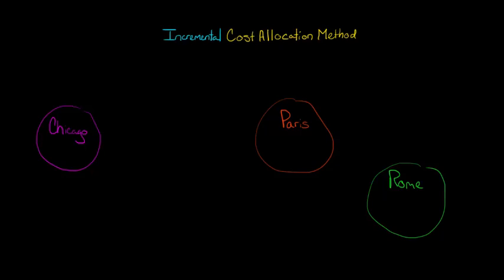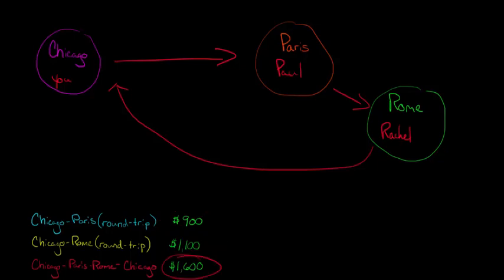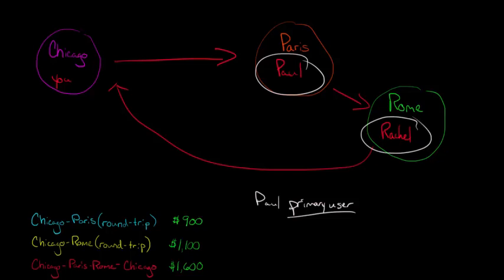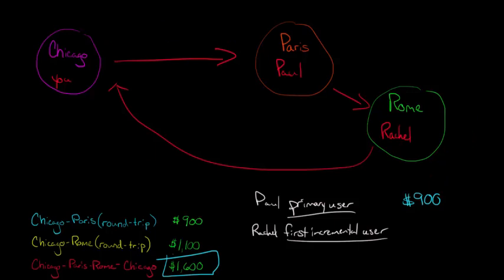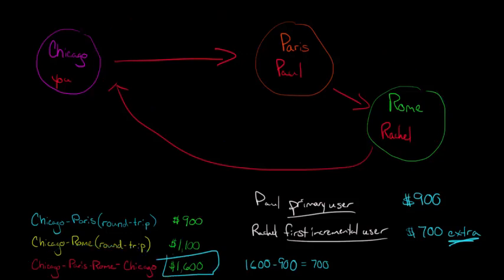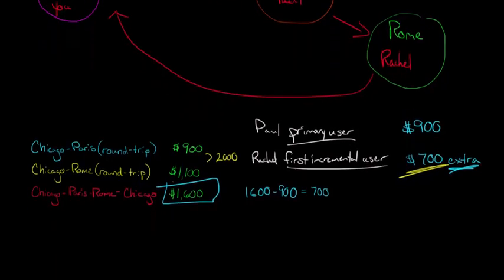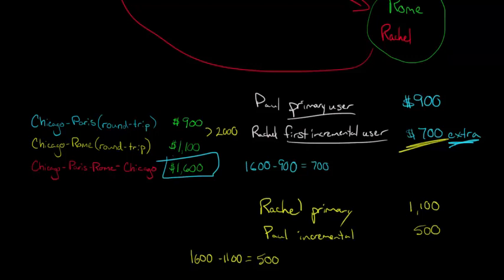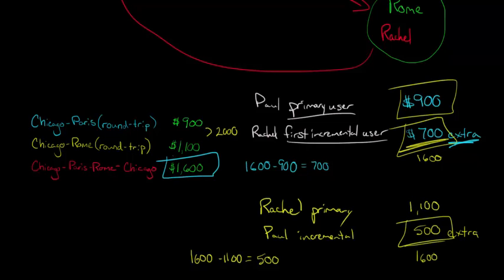Incremental Cost Allocation Method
This video shows how to use the Incremental Cost Allocation Method to allocate a common cost to multiple users.  This method requires you to first designate a primary user, then designate an incremental user.  The primary user is allocated the full stand-alone cost, and then any remaining amount is allocated to the first incremental user.  (it is also possible to have a second incremental user, third incremental user, etc.).  This method can be problematic, as you might have division managers arguing over which division should be considered an incremental user of the shared resource and which division should be designated the primary user.  This matters because an incremental user will be allocated less cost than the primary user.

ACCESS INDEX OF VIDEOS
CONNECT WITH EDSPIRA
CONNECT WITH MICHAEL
ABOUT EDSPIRA AND ITS CREATOR